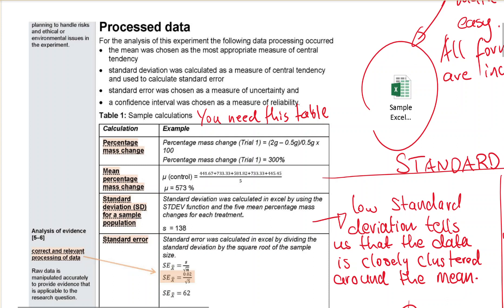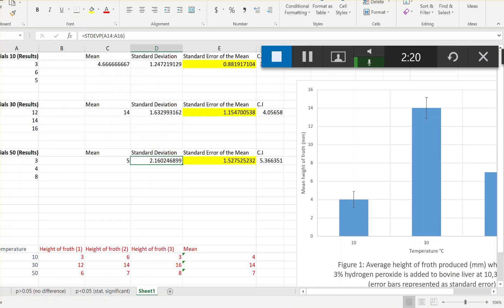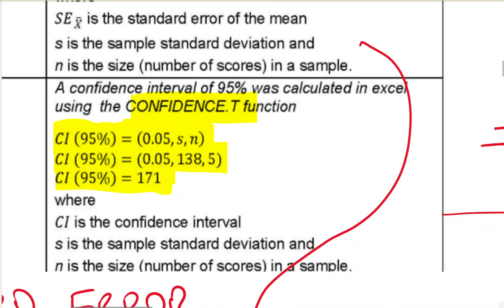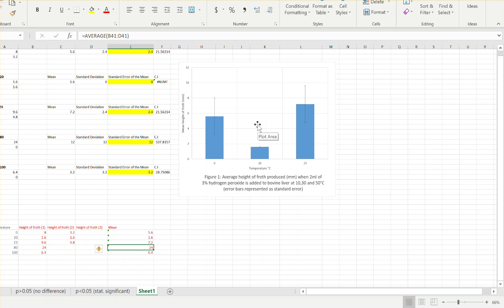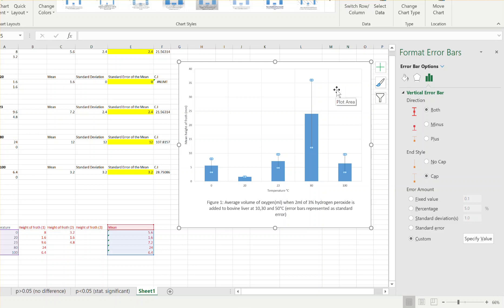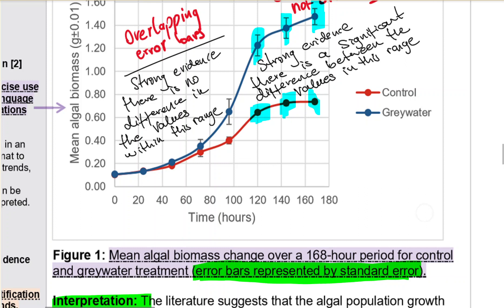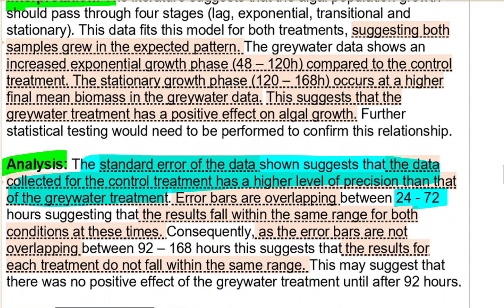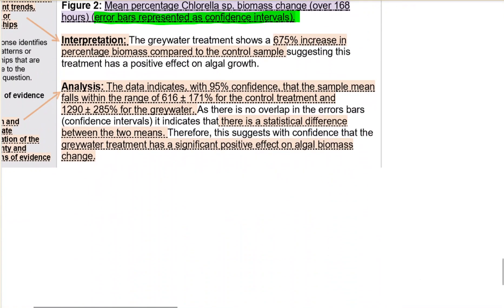Biology (new QCE) FIA2 - Student Experiment - Calculating and Interpreting Uncertainty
Learning Goal: Students will understand how to use excel to plot a graph and add error bars represented as standard error. Thereafter, students will interpret error bars and use them and the student t-test to investigate uncertainty.